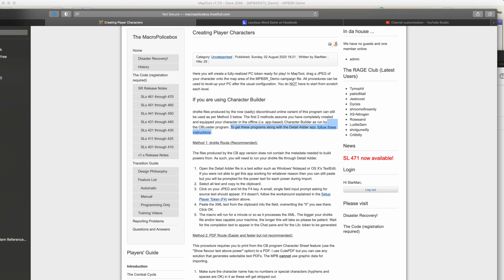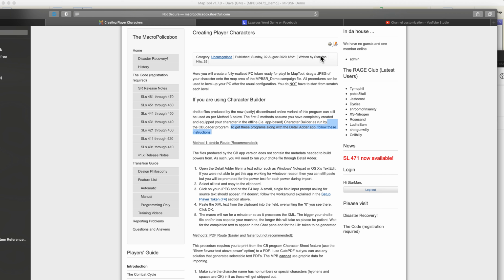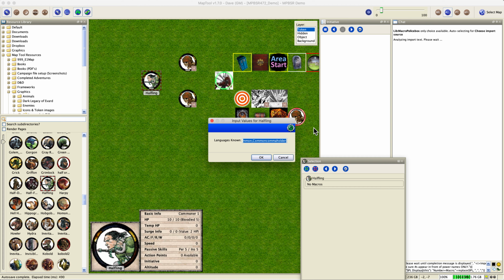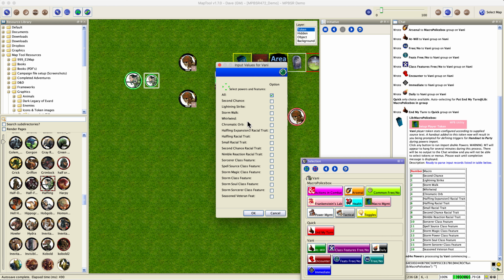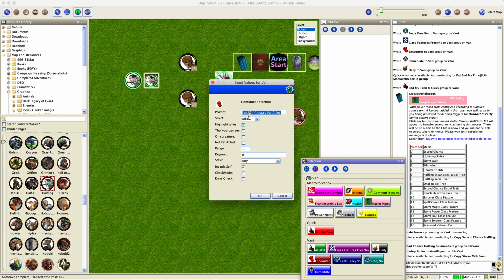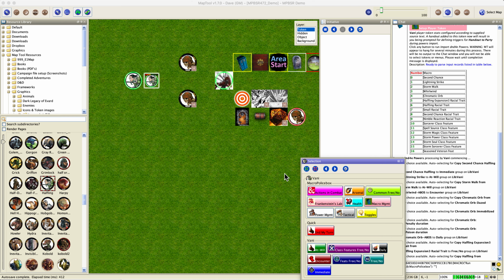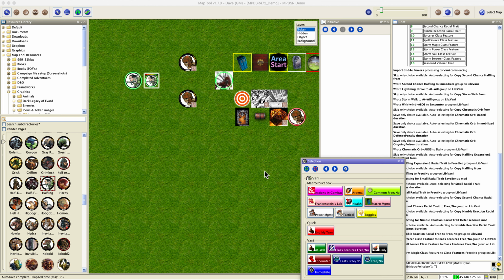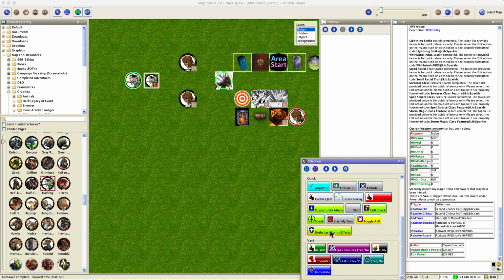Creating PC Tokens from DA Files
Before you can follow this video you need to install Character Builder as per the . That link also describes how to install the Detail Adder program. Run the dnd4e file created by CB through DA and then follow the steps presented in this tutorial. Before you know it, your character will have stepped out of the shadows and begun his epic MPB journey!